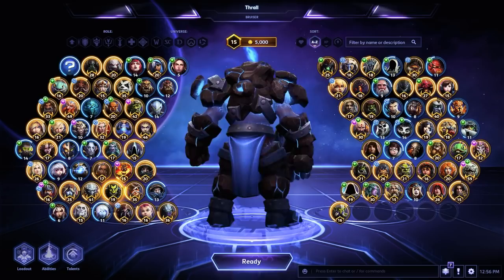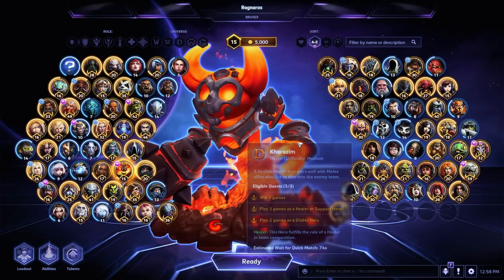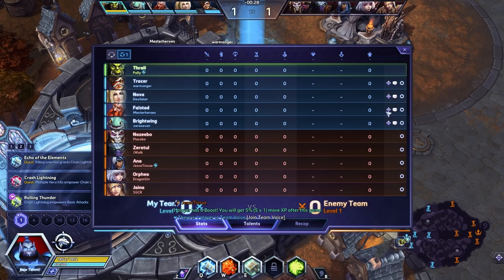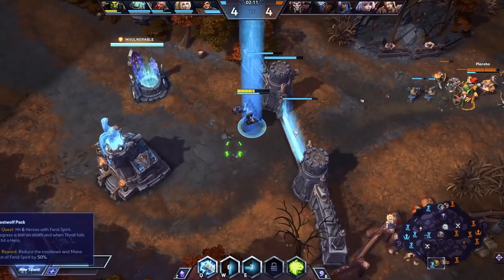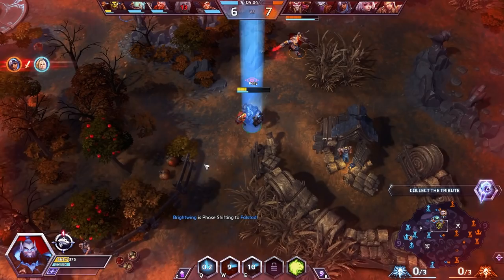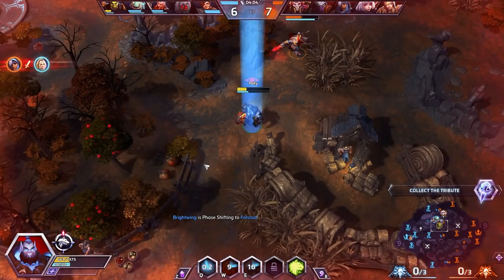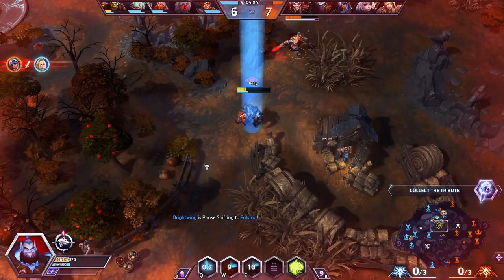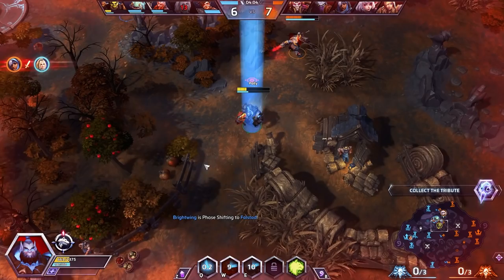Thrall A - Z | Heroes of the Storm (HotS) Gameplay